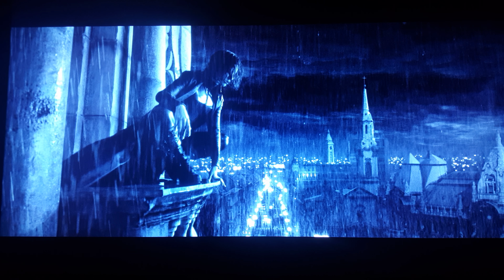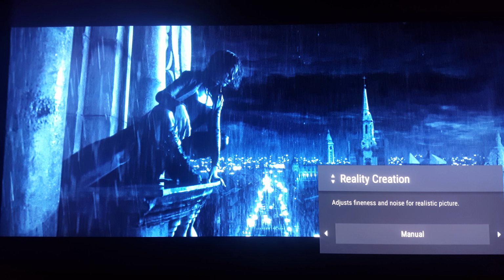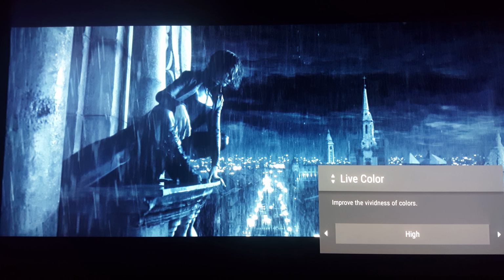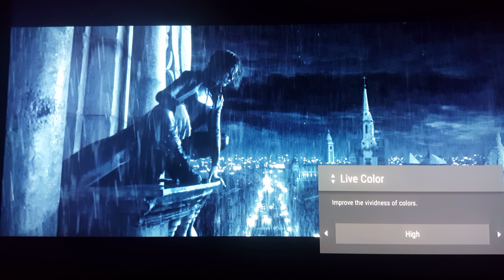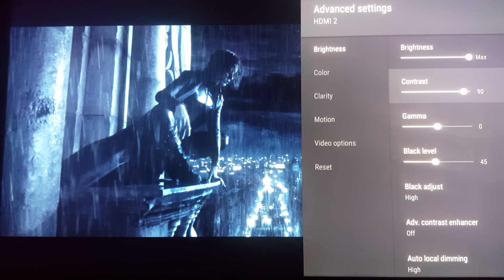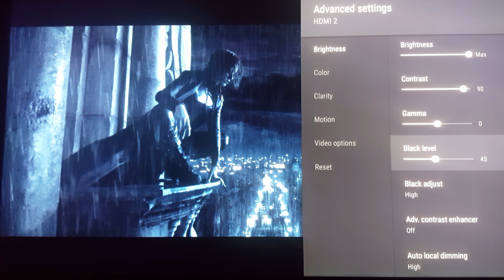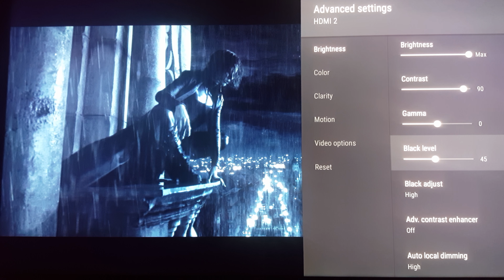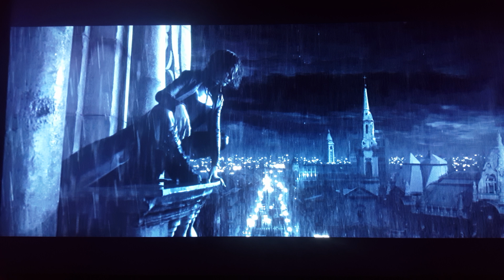SONY 900E 4K BLURAY GRAIN CAN IT BE FIXED?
SONY 900E 4K BLURAY GRAIN CAN IT B3 FIXED?